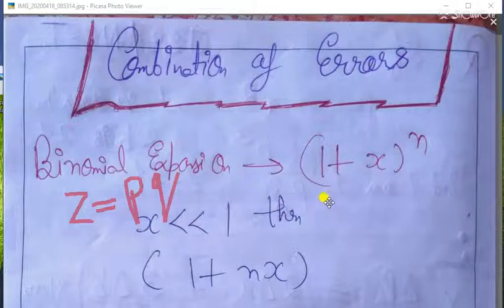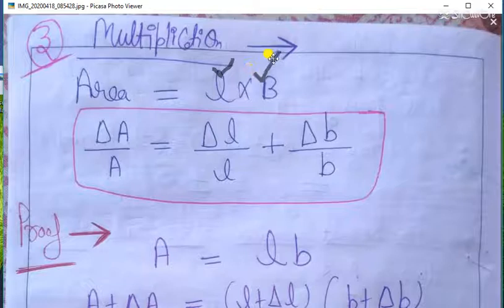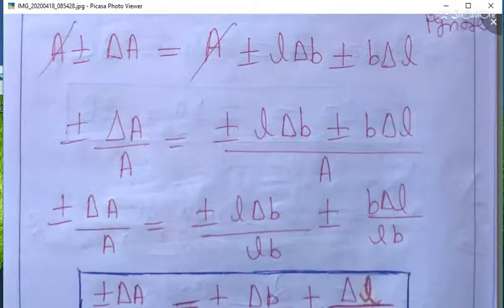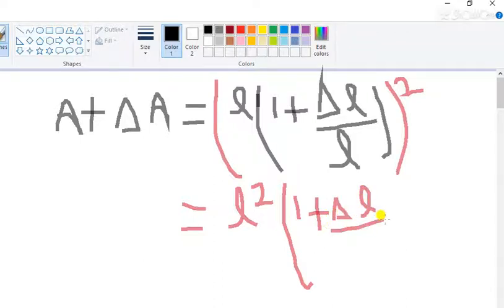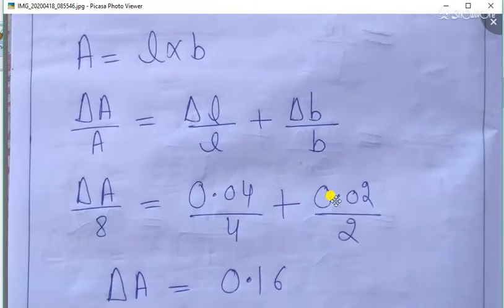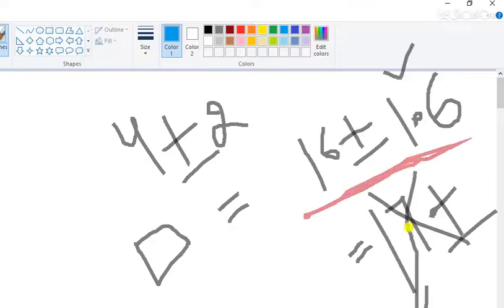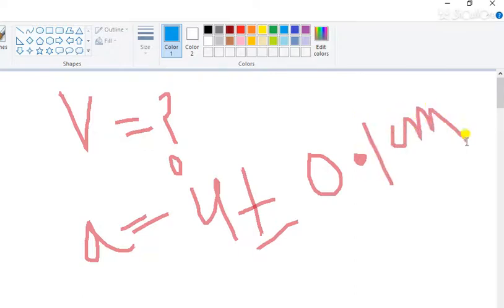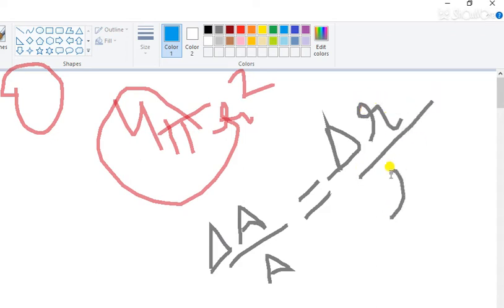🔴Combination of Errors Part 2 Unit-1 Lecture-2 11th physics Physical World & Measurements🔴